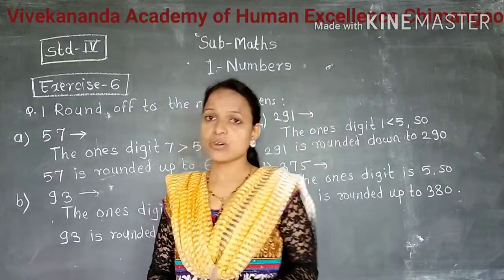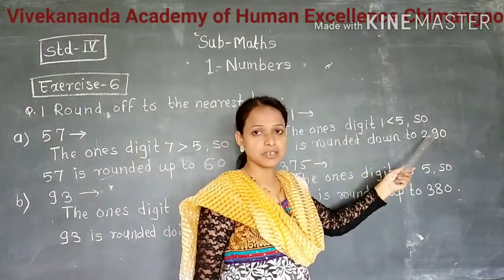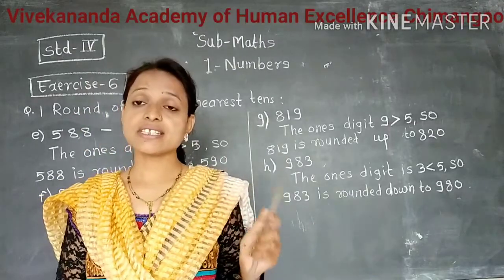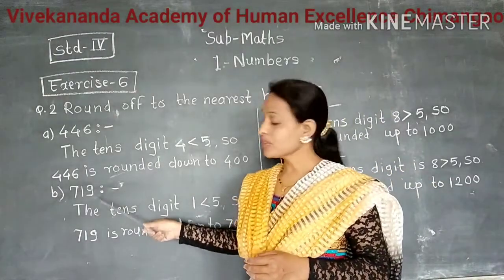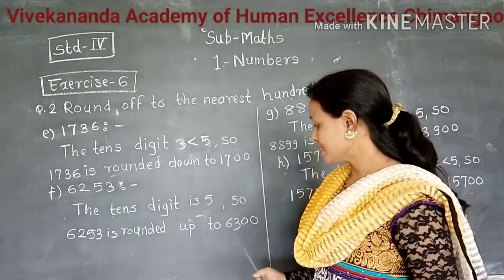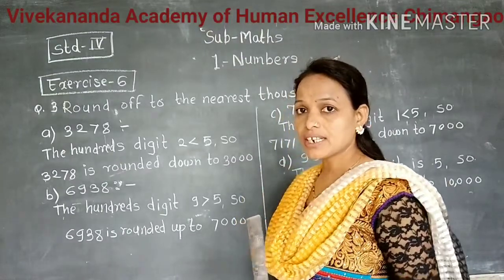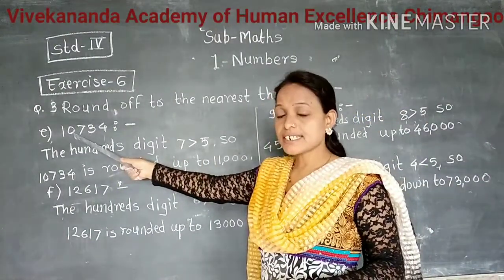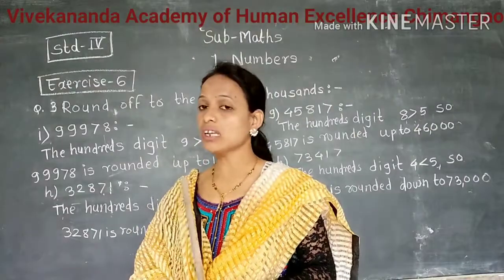Std 4,Maths,1 Numbers,Exercise 6